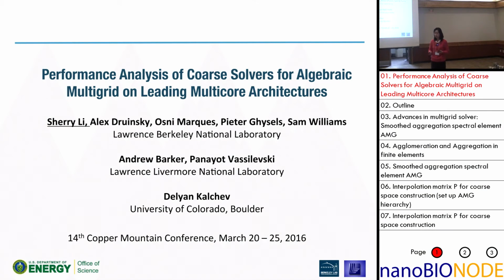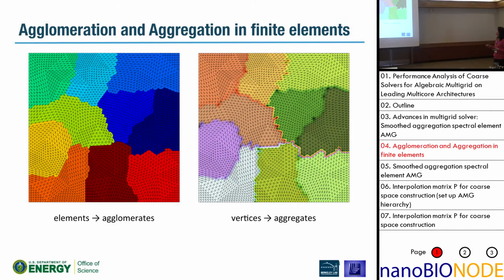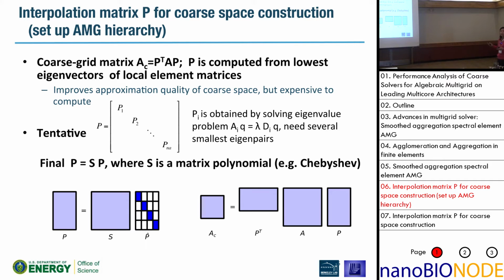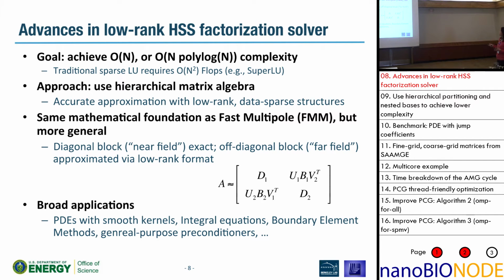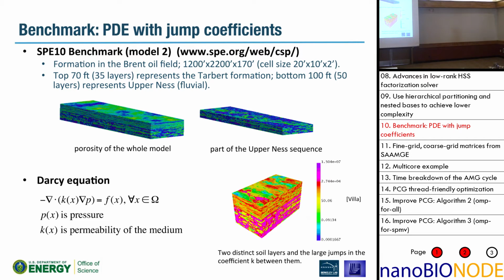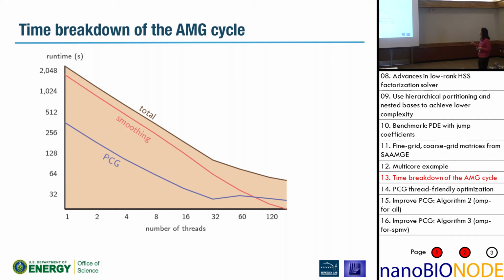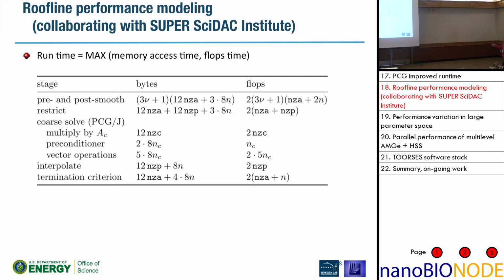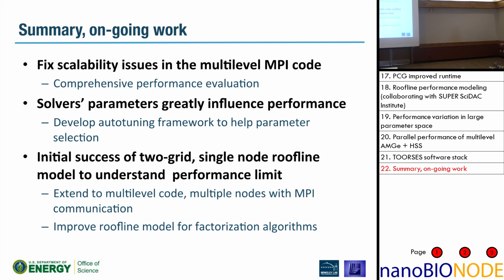Performance Analysis of Coarse Solvers for Algebraic Multigrid (Sherry Li)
14th Copper Mountain Conference on Iterative Methods

Performance Analysis of Coarse Solvers for Algebraic Multigrid on Leading Multicore Architectures

Sherry Li
3/24/2016